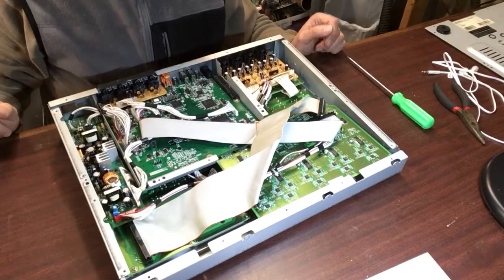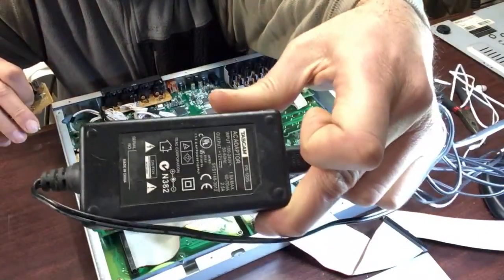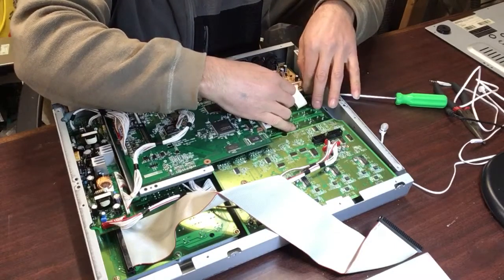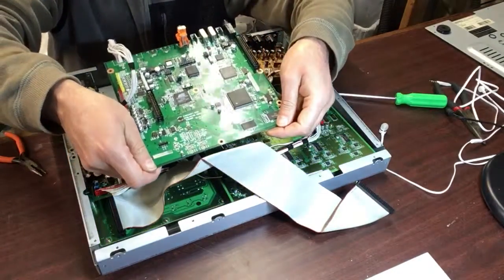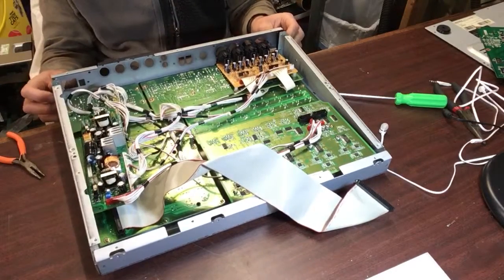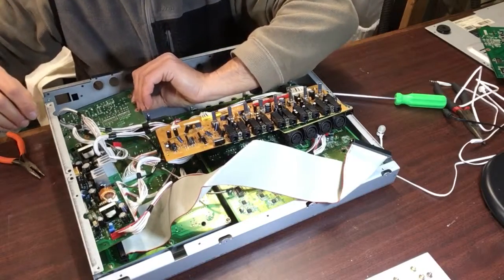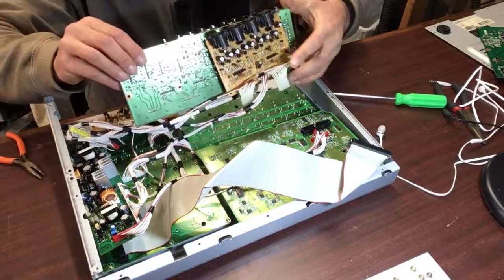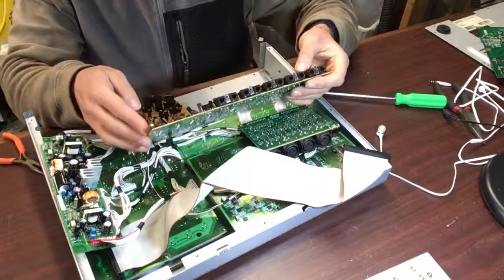Obaid''s electronics Tascam FW1082 FireWire Audio Interface mixer parts list # 2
Obaid's electronics

4299 Kent rd

Stow-Kent shopping center

25 years of experience

Open Mon-Sat 9-6

Tascam FW-1082 Firewire Audio Interface with Control Surface

The Tascam FW1082 is a combined Firewire audio and MIDI interface and mixer-like control surface for Digital Audio Workstation (DAW) applications such as Steinberg's Cubase and MOTU's Digital Performer. According to Tascam, it is intended to be 'the nerve center of your digital audio environment', and it certainly looks the part: a solidly built device, boasting banks of illuminated buttons, numerous knobs and nine motorized faders.

The FW1082 is not just a pretty face, however. Its audio facilities support 24-bit recording and playback at sampling rates up to 96kHz and allow for 10 simultaneous input channels (eight analogs, two digital). In addition, it features a 2 x 2 MIDI interface, basic analog audio mixing, and a versatile programmable control surface. Steinberg's Cubase LE is also bundled in, providing a complete multitrack audio and MIDI recording package (see the 'Bundled Software' box for more details).

Tascam FW1082 Firewire Audio Interface mixer

1. POWER SUPPLY E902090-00B ( T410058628 ) PCB POWER 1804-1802

2. TEAC E90208300B ( PCB MIC ) FW1082

3. TEAC E90208400B PCB OUTPUT

4. TEAC E90208200C PCB INPUT

5. E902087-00B PCB MAIN 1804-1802

6. TEAC AC ADAPTER PS-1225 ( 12V 2.5A ) SYS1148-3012 center postive (+)

The Electronics Shop,
TV and Electronics repair,
learn to repair TV and electronics,
how to repair TV and electronics,
Obaid's Electronics,